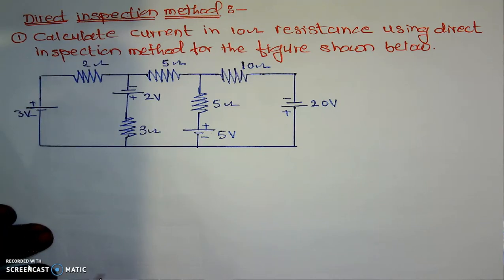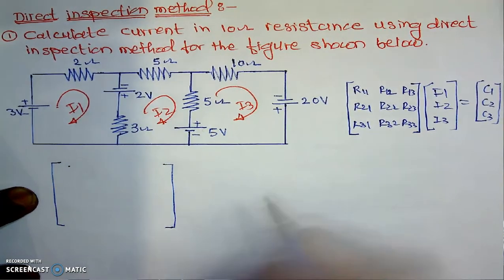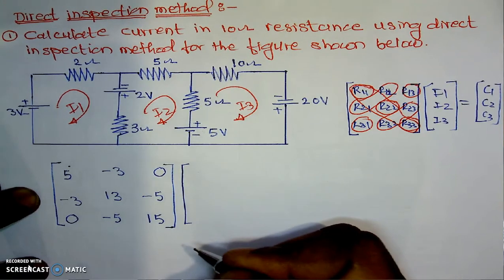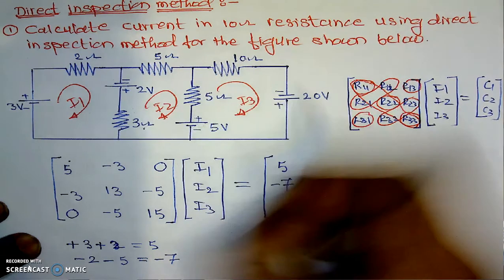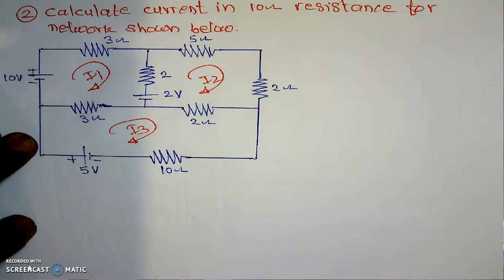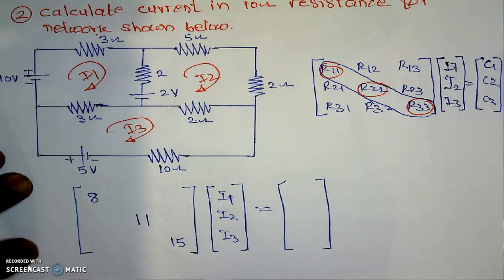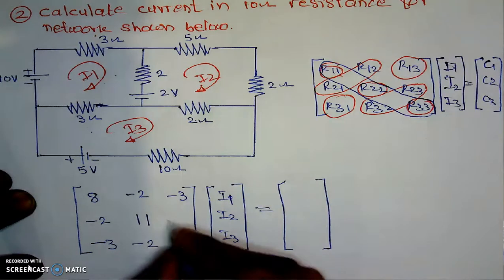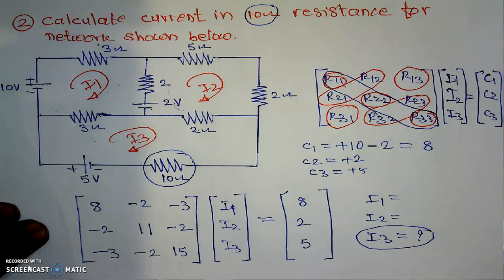Lecture 14 Direct Inspection Method for calculation of Current by Mr. N. B. Hulle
Direct inspection method Shortcut for calculating mesh currents or verifying answers of mesh analysis. This efficient method may be used for calculation of currents in superposition theorem when network is complicated or when more number of sources exists in the network.